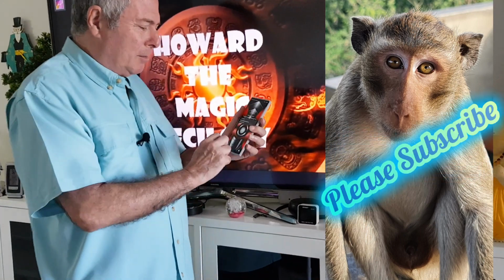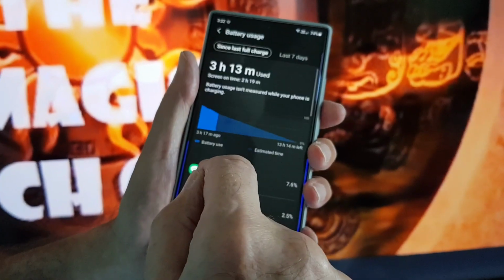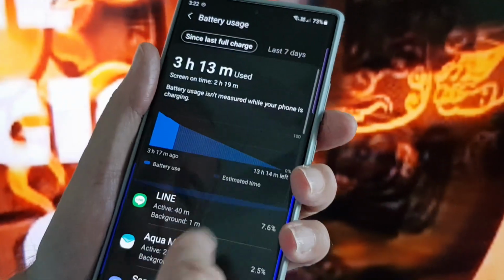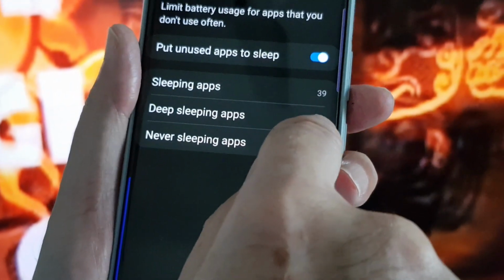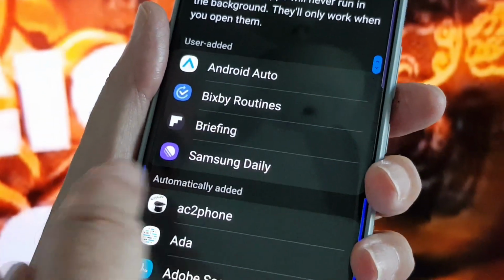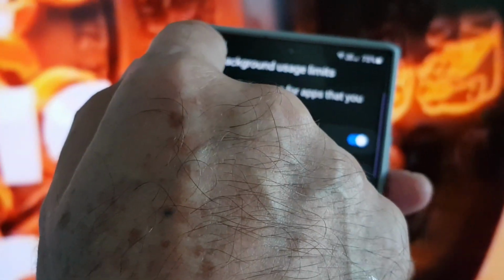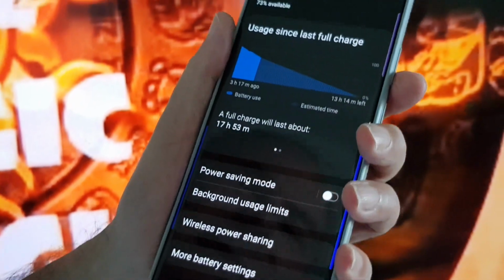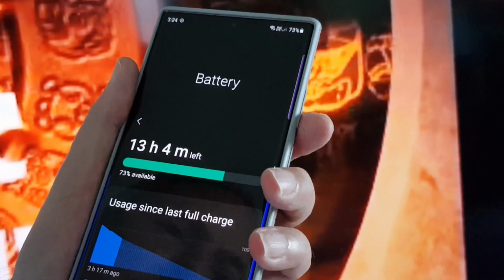20% + MORE BATTERY on any Samsung phone running android 11 UI 3.0.specially Samsung note 20 series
tick the box for 20% + MORE BATTERY on any Samsung phone running android 11 UI 3.0.specially the Samsung note 20 series and specially for the Samsung Note note 20 Ultra.